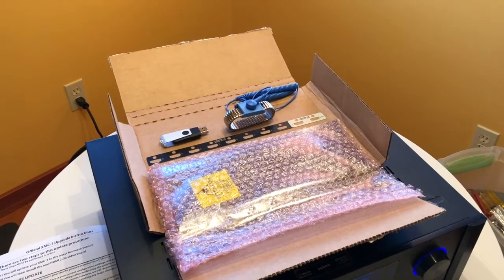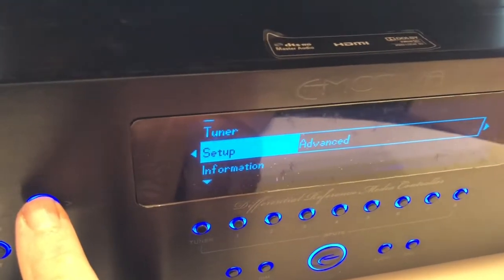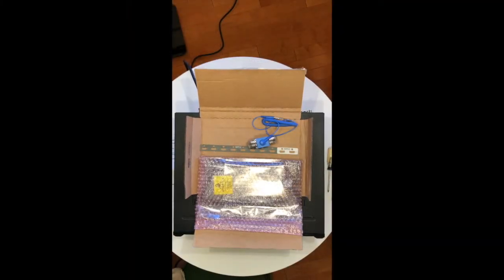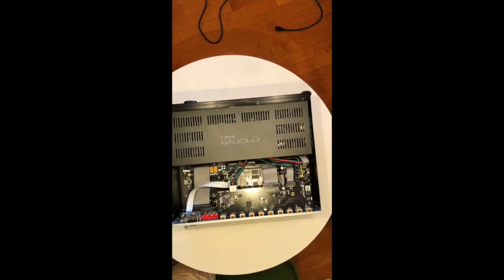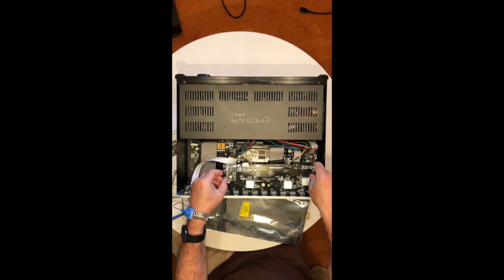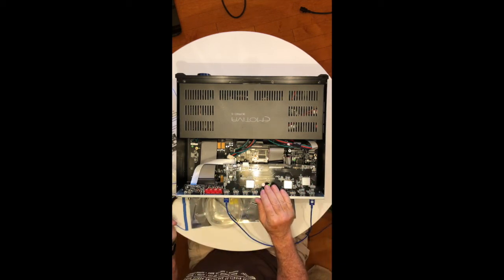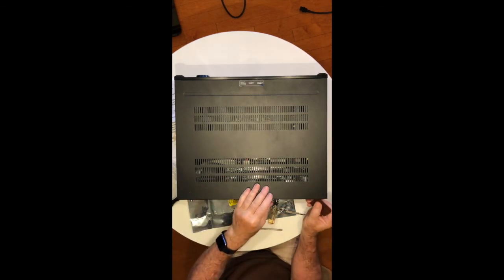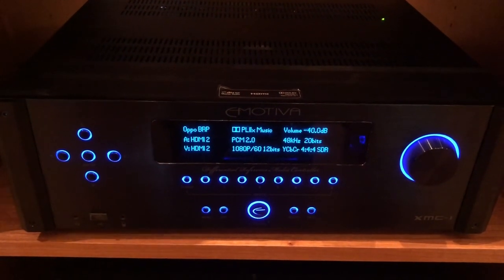Emotiva XMC-1 HDMI V3 Video Board Install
Video showing the basic procedure for upgrading an Emotiva XMC-1 with the HDMI V3 Board -- 4K Passthrough, 8 in 2 out, HDMI 2.0b & HDCP 2.2 on all ports.